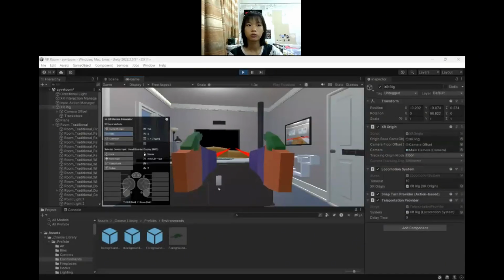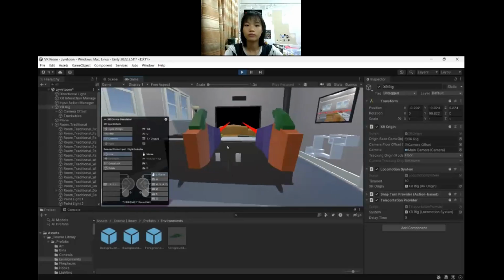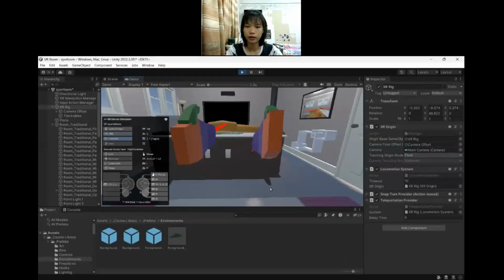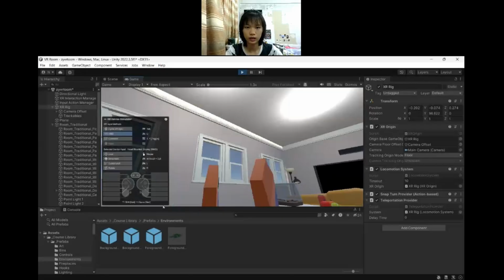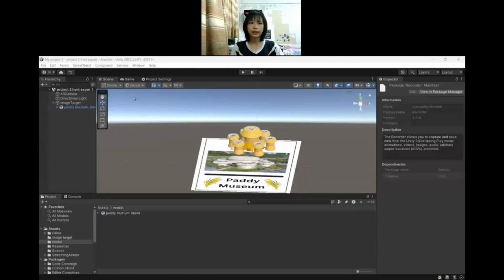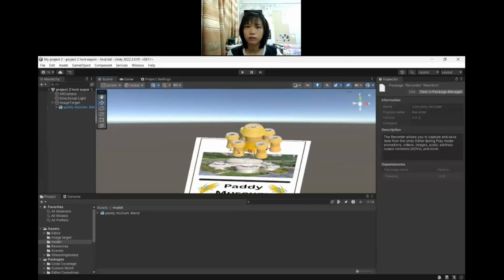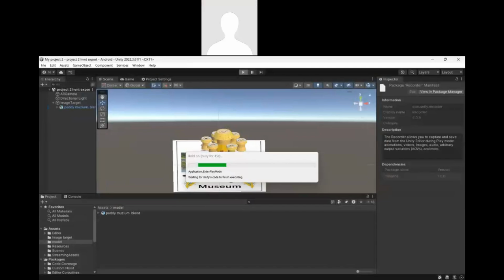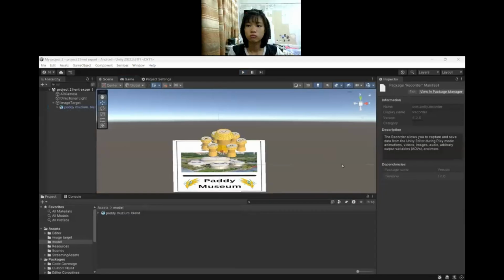VR4 Demo Video